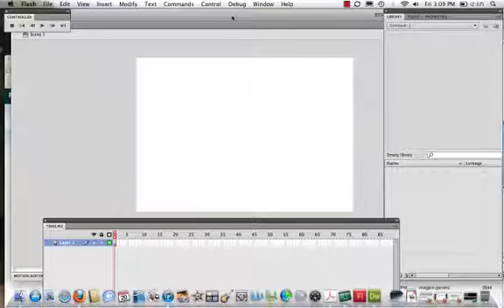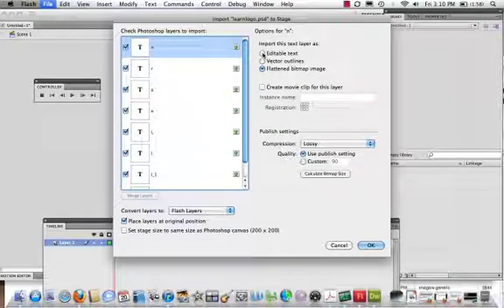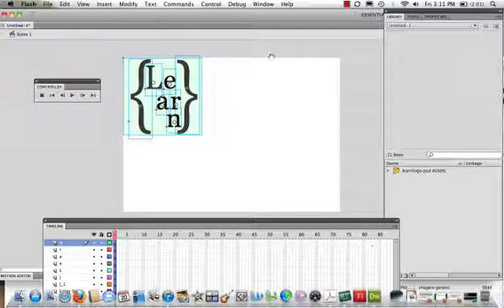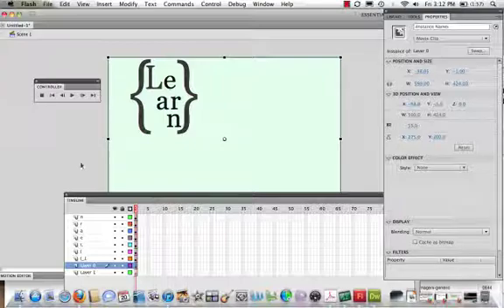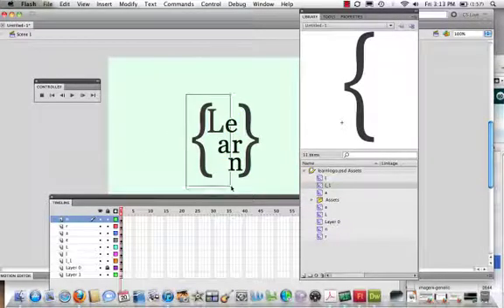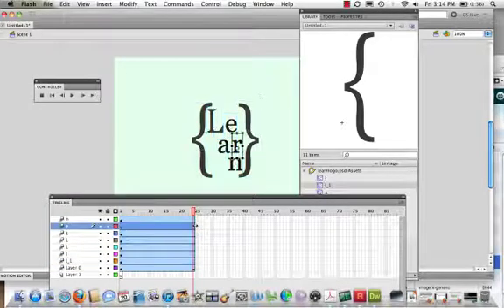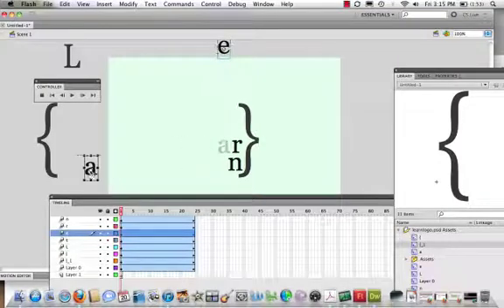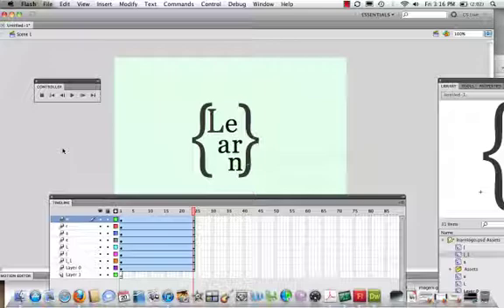Moving from Photoshop to Flash- Creating an animated logo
In this video I am going to show you how seamlessly Photoshop works with Flash.  We will import a logo with multiple layers from Photoshop into Flash and then create a simple animation of that logo.